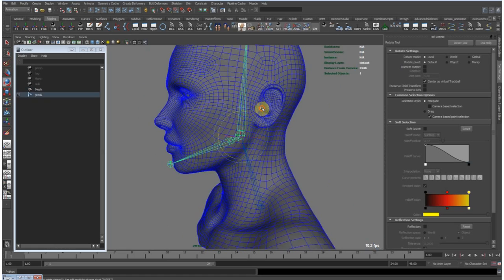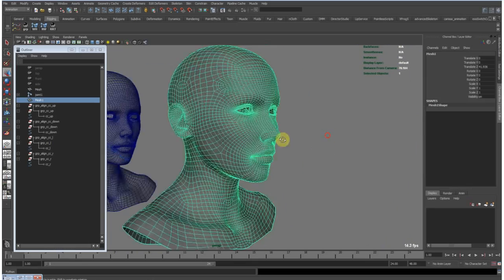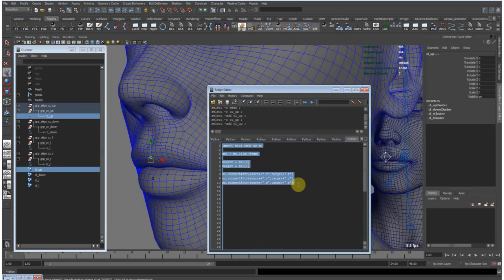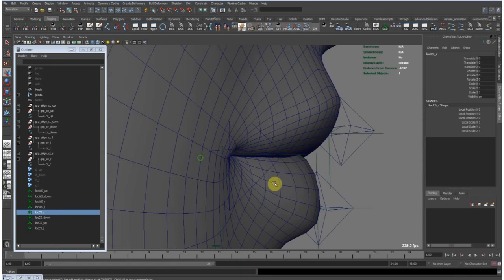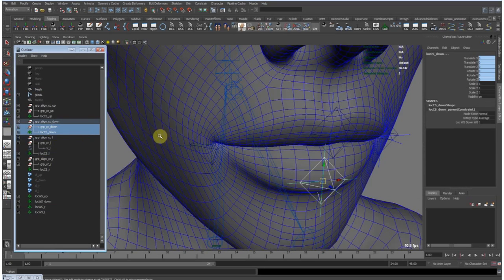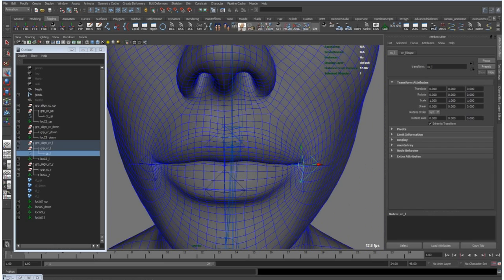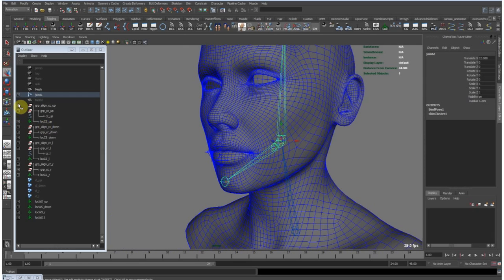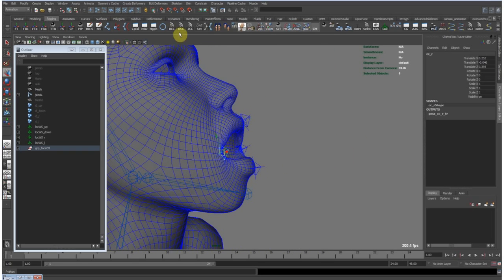Attach Face Controls on Face Mesh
Hello guys,
this is a quick video I made for a user on the DT forums about how to have facial controls sticky to the mesh...
Its still a rather experimental thing.. but it works for my show scenario
Test it out, see if it works for you.. and tell me if theres any bugs or misbehavior.
Cheers,